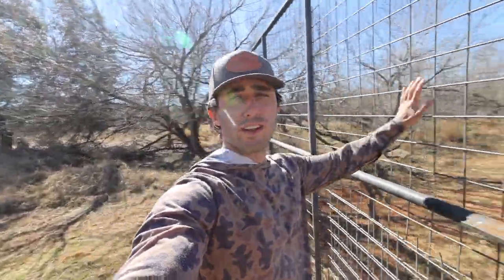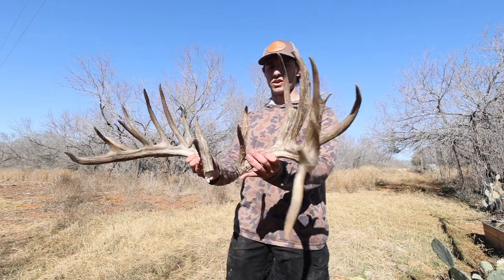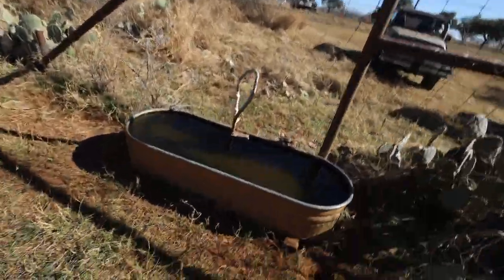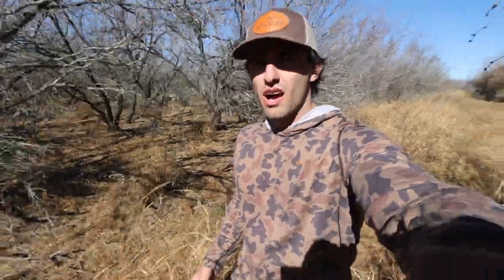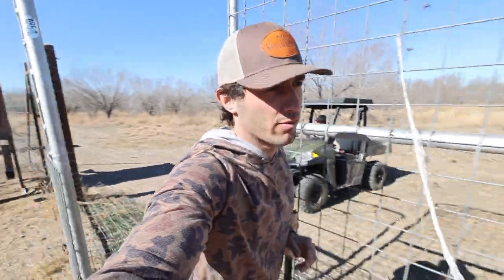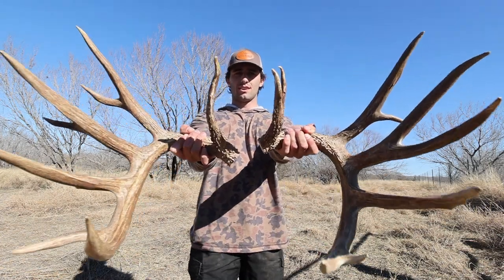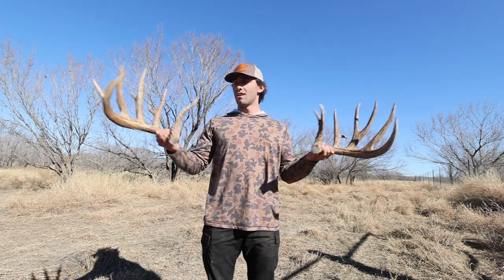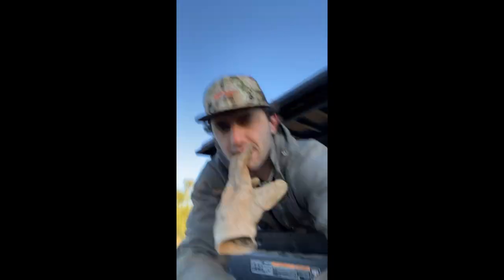GIANT WHITETAILS IN MY BREEDER PENS | DMP